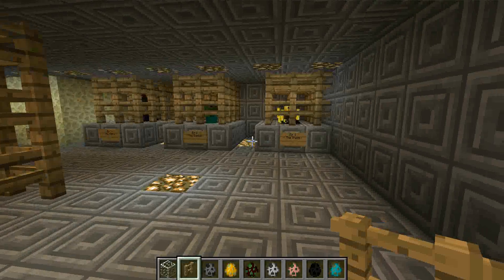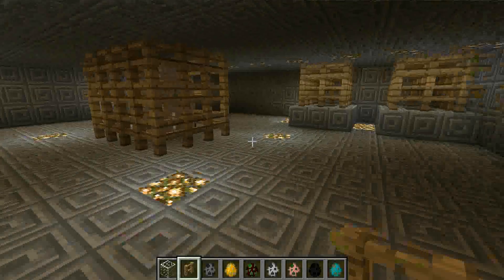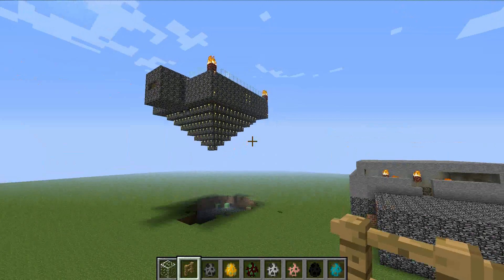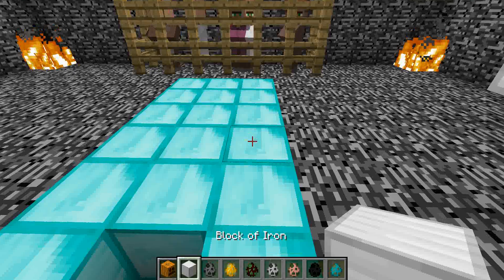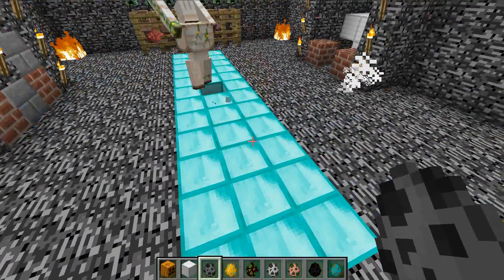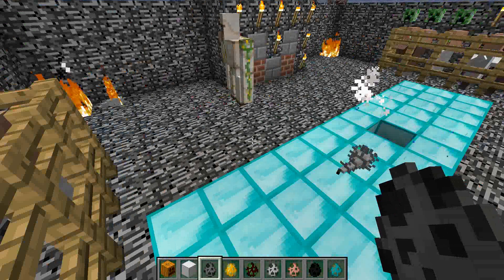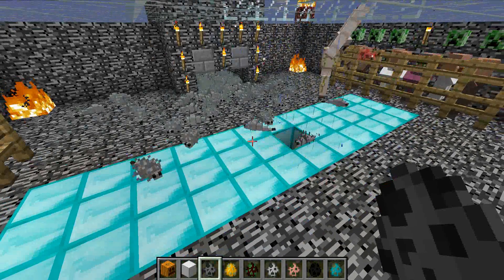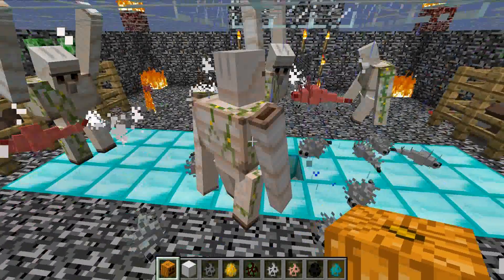Minecraft Battle Arena ( Iron Golem vs Silverfish )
Ep 8: Iron Golem vs Silverfish